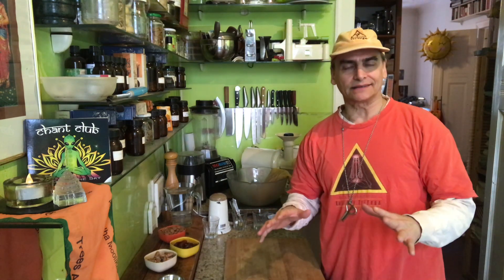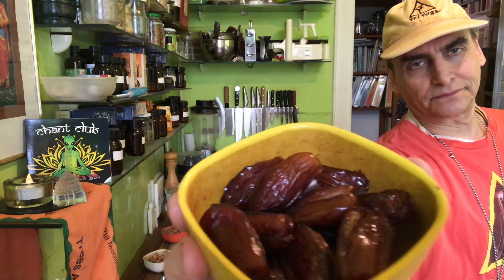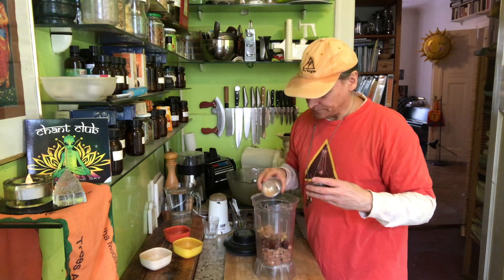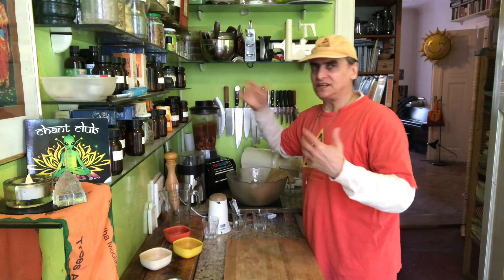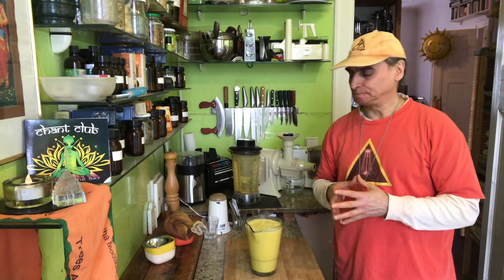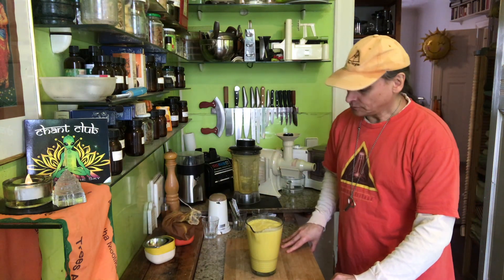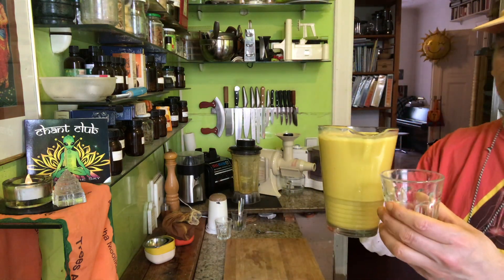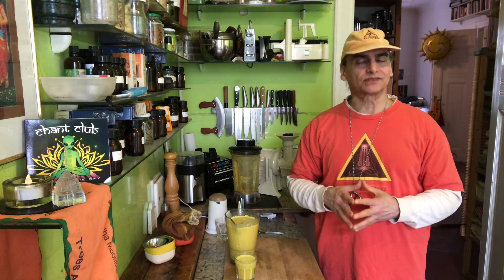Golden Ginger Almond Milk ~ Take 3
MD Vegan blending almonds, turmeric, and dates with ginger, cinnamon, and water, filtering through a nutmilk bag, talking about Golden Milk, turmeric and ginger, about fiber and Gentle Juicefasting, and about making new recipes with Take 3.